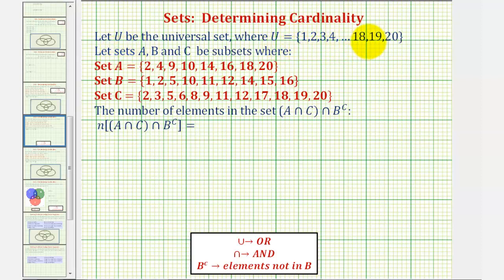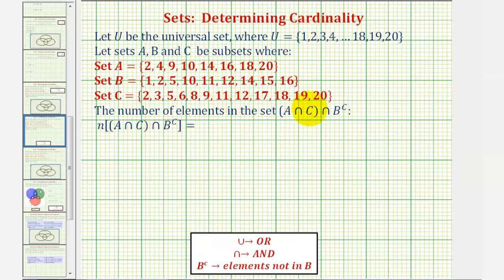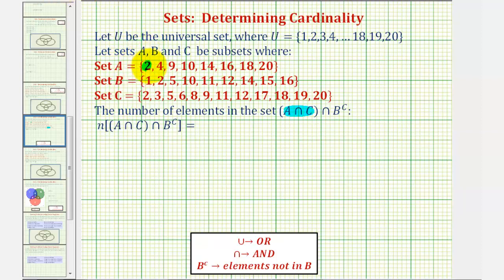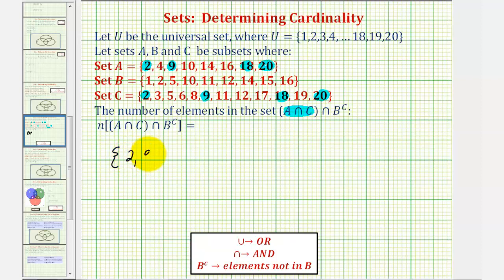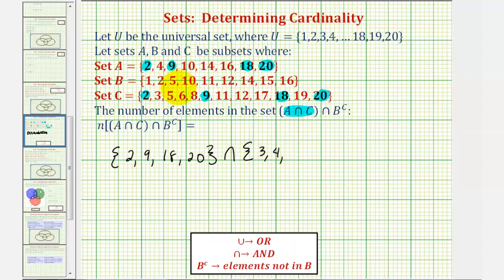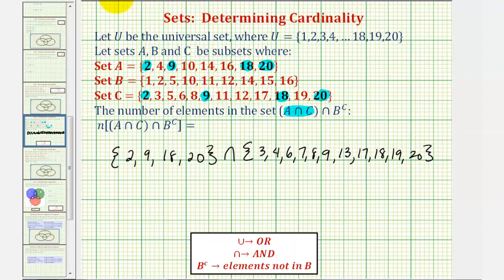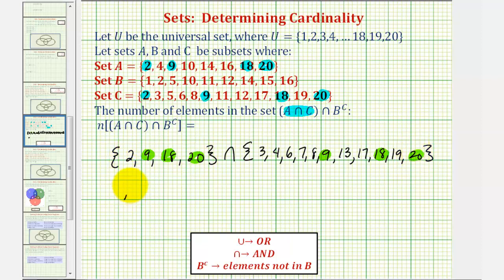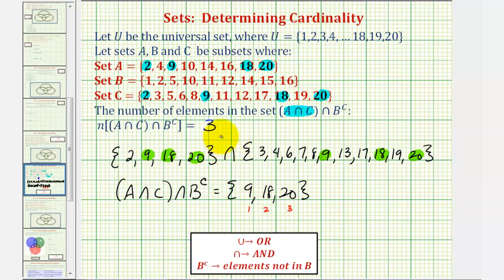Ex: Determine Cardinality of the Intersection of Three Sets Without Venn Diagram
This video explains how to determine the number of elements in the intersection of sets without using a Venn diagram.